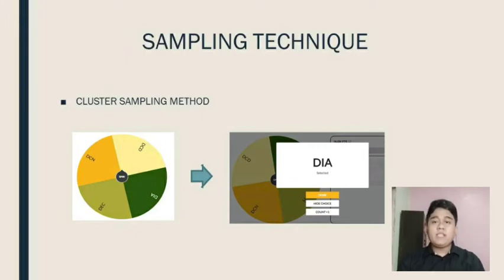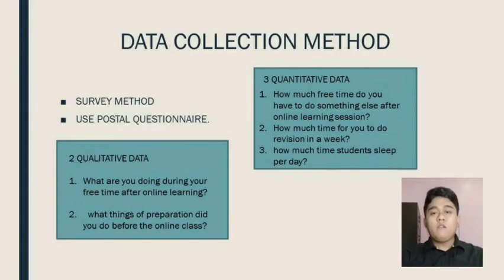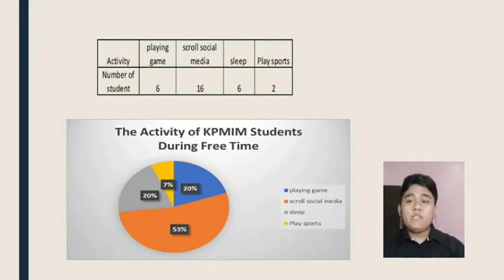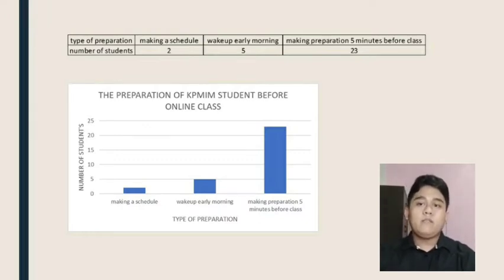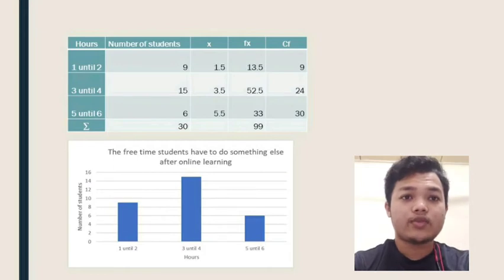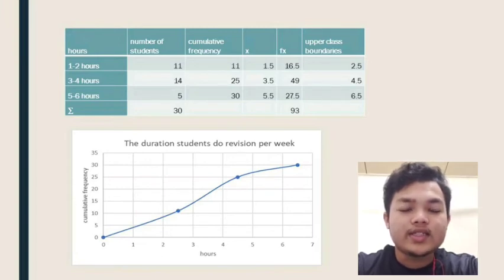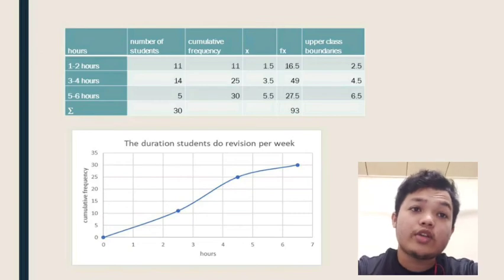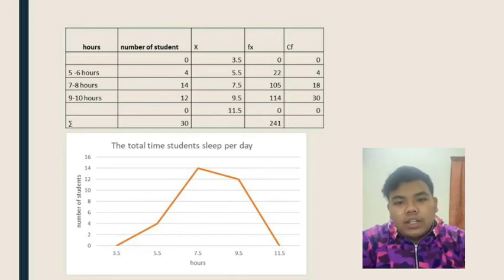The daily time management during online learning